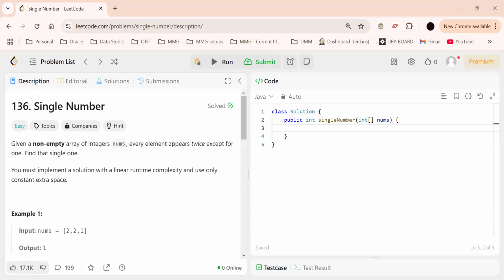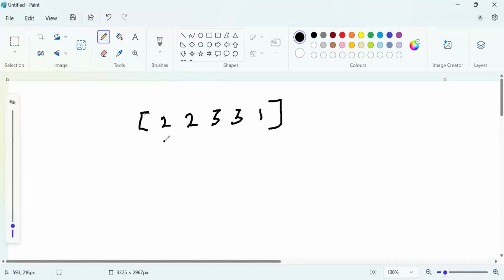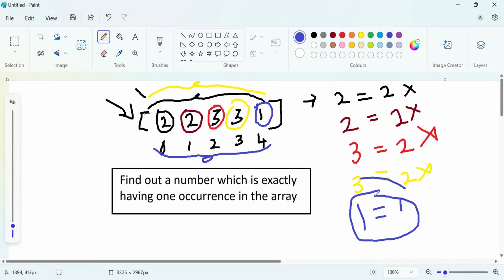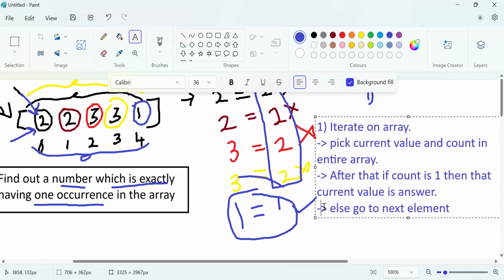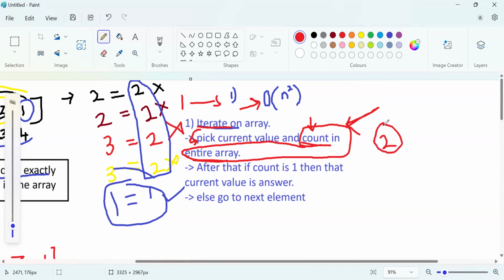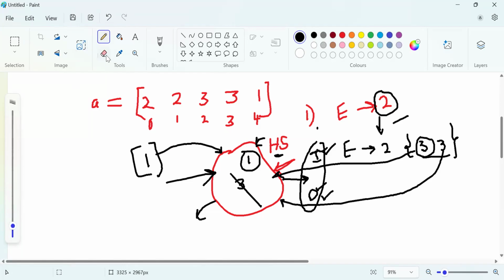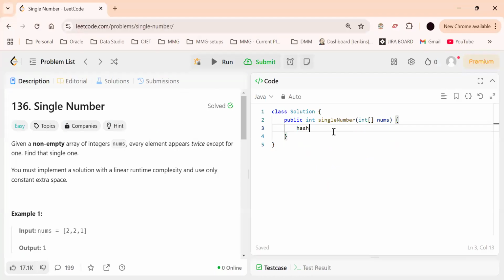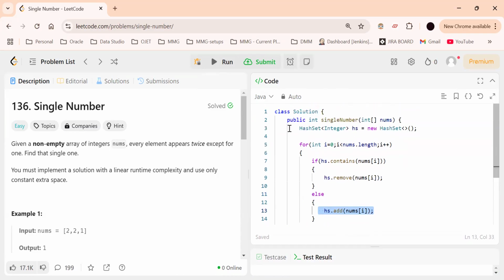Single Number | XOR Approach | DSA Coding Interview Problem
Learn how to find the single number in an array where every other element appears twice using the efficient XOR approach. An important Array problem for coding interviews and MNC placements.